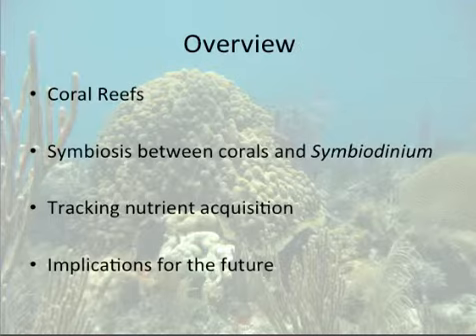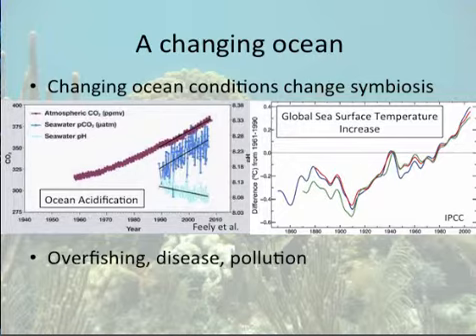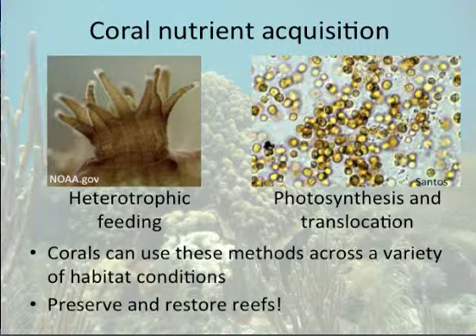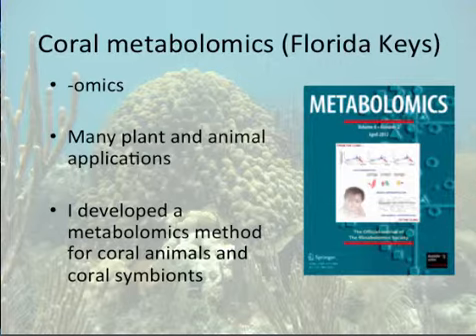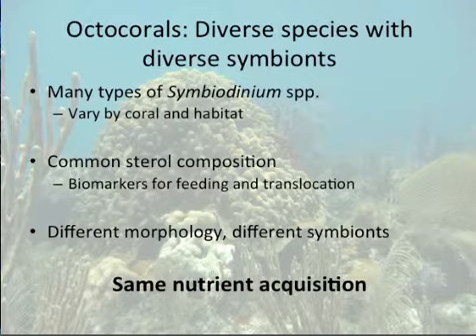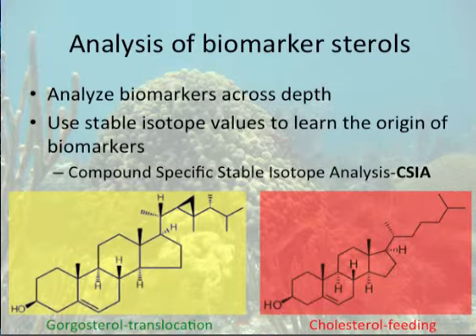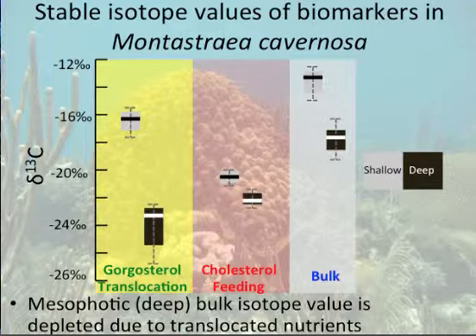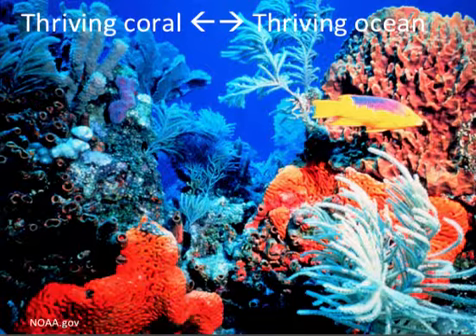Sun and Symbionts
Table of Contents:

00:00 - Sun and Symbionts:Translocation in Caribbean Corals
00:06 - Thank you
00:07 - Sun and Symbionts:Translocation in Caribbean Corals
00:30 - Thank you
01:25 - Overview
02:37 - Coral reef research
04:57 - Thriving coral  Thriving ocean
05:17 - Changing ocean  Changing reefs
06:08 - A changing ocean
08:30 - Coral 101
09:57 - Symbiosis is critical to coral health
11:42 - Coral nutrient acquisition
12:13 - Nutrients in reef habitats
14:01 - N pollution in coral reefs?
16:01 - Coral metabolomics (Florida Keys)
17:33 - Use metabolomics to study nutrient acquisition
18:19 - Coral metabolomics
19:49 - Soft coral nutrients (Bahamas)
20:34 - Biomarker sterols in soft corals
21:23 - Octocorals: Diverse species with diverse symbionts
22:51 - Mesophotic reefs
24:41 - Coral symbiosis and depth
25:50 - Study a mesophotic species (Cayman Islands)
26:37 - Analysis of biomarker sterols
28:03 - Sterols in Montastraea cavernosa
29:18 - Stable isotope values of biomarkers in Montastraea cavernosa
33:08 - Montastraea cavernosa across depth
33:49 - Montastraea cavernosa across depth
34:32 - Refuge species
35:01 - Implications
36:20 - Thriving coral  Thriving ocean
36:34 - Acknowledgements
39:45 - Questions?